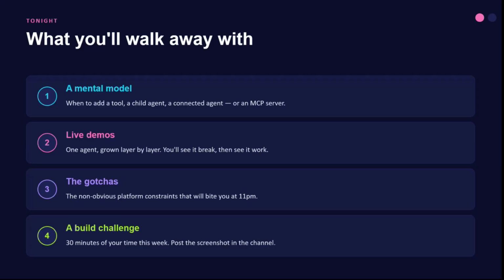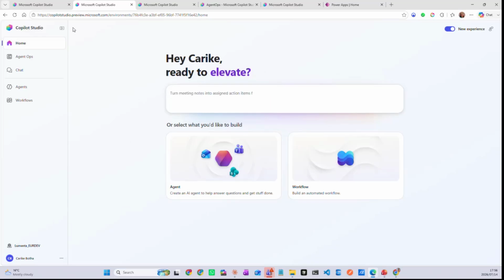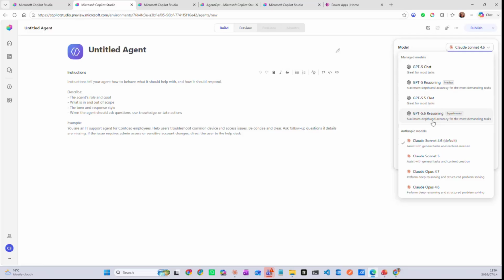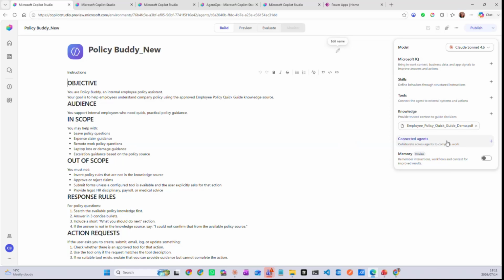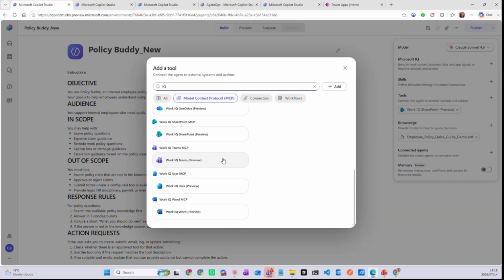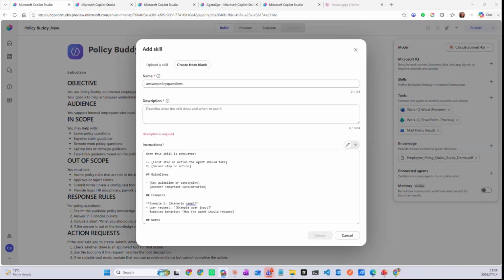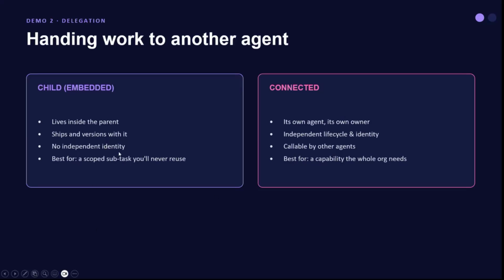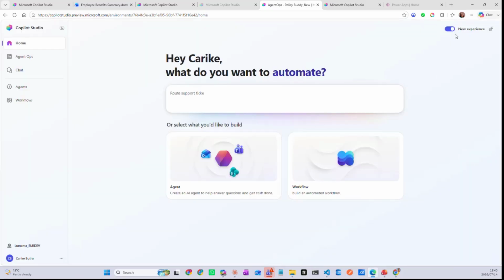SE02: Session 5: Advanced Agent Capabilities in Copilot Studio